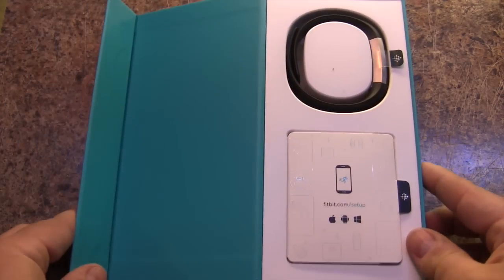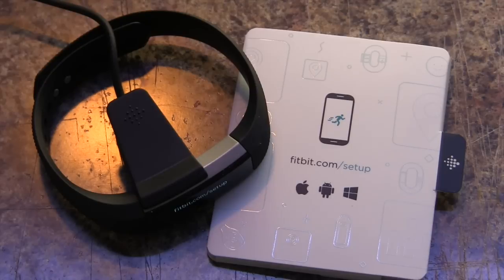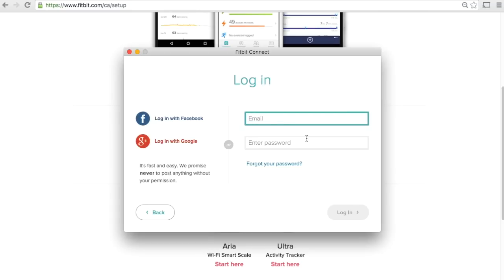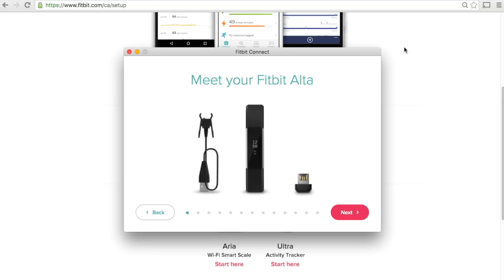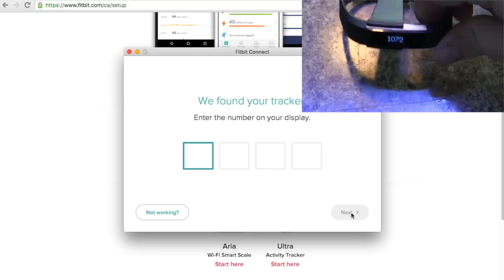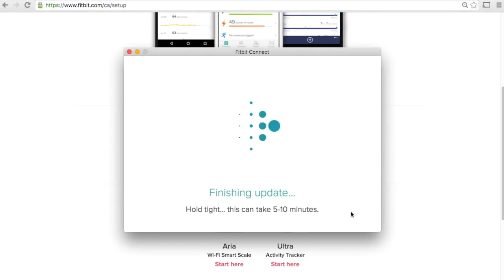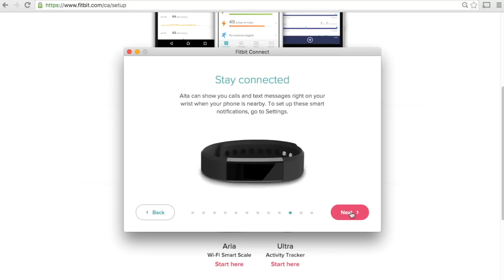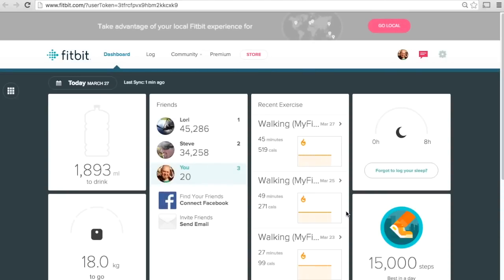Fitbit Alta - How To Setup With Computer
Setting up your Fitbit Alta for the first time with your windows or apple desktop or laptop computer is pretty easy. First, start by charging up your fitbit device with the supplied USB charging cable.

Now use your web browser and go Next, download & install fitbit connect application.

When you will open up the fitbit connect app, you will be able to create a new account on fitbit.com or use a previous login.

If your computer has integrated bluetooth, make sure that it is turned on. You won't need to use the supplied USB dongle unless you don' t have bluetooth.

Once it has found the device, it will pair using the 4 digit pairing code. From this point, any new software will be downloaded and installed automatically and may take an extra few minutes to complete.

As you complete the installation wizard, you will be able to select if you are left or right handed and the type of watch face to choose from.

You are ready to go!

UPLOAD SCHEDULE
Friday = Friday Night Hangout 8:30PM EST LIVE Stream
Sunday - Monday = New upload